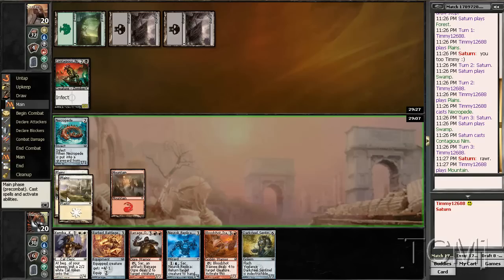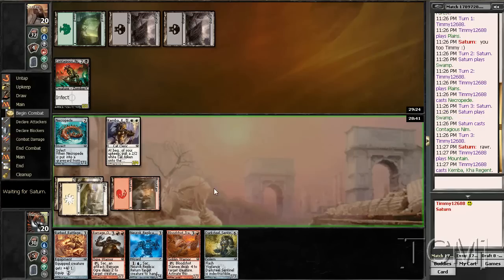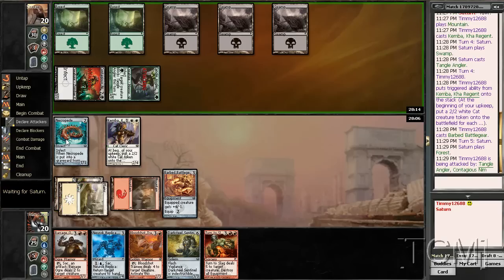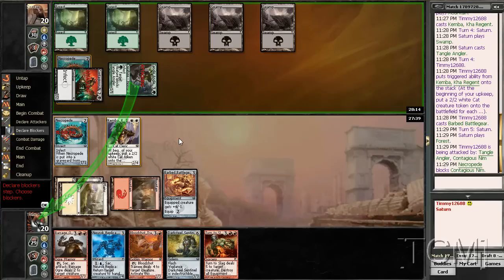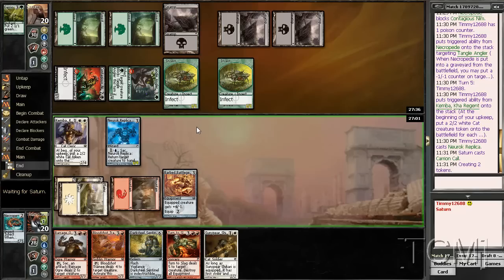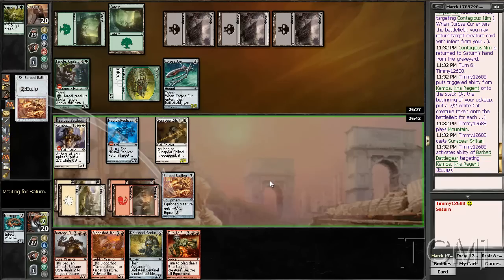[TCM]: Limited - SoM Draft 4 (Part 5 of 8)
Tim Cunningham discussing his picks and play in another Scars of Mirrodin draft.